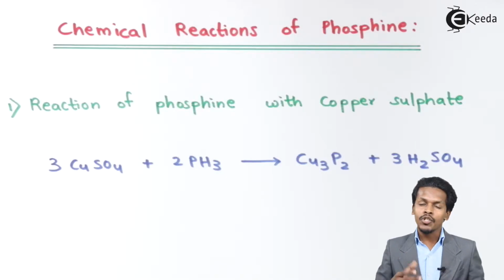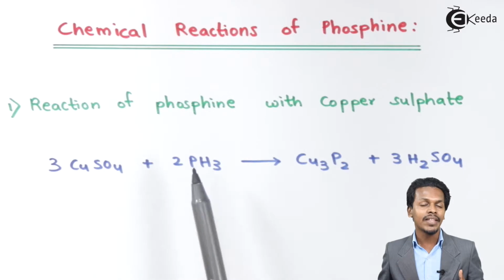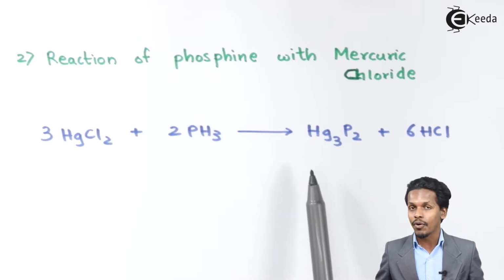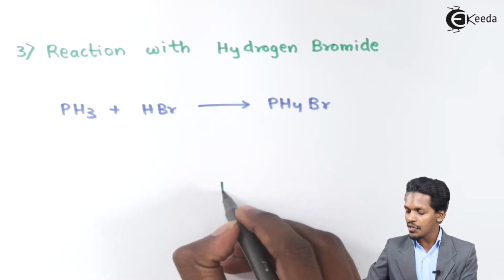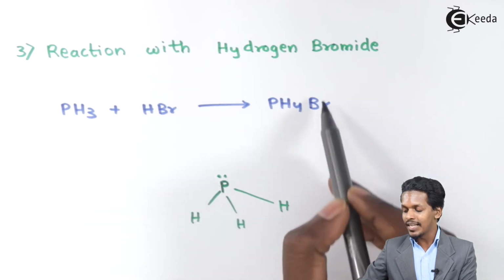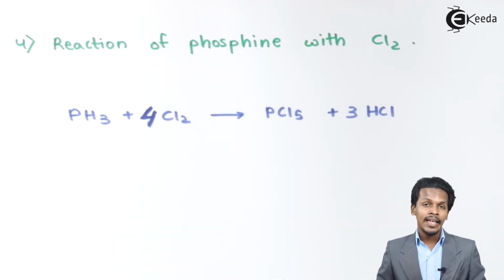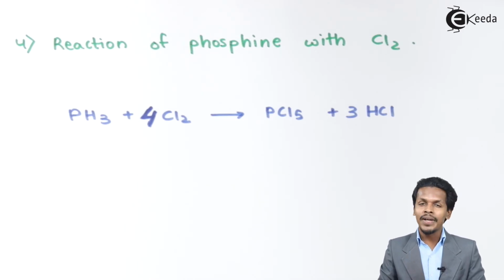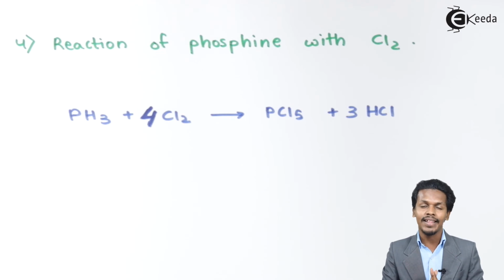Chemical Reactions of Phosphine - P-Block Elements - Chemistry Class 12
Chemical Reactions of Phosphine Video Lecture from P-Block Elements Chapter of Chemistry Class 12 for HSC, IIT JEE, CBSE & NEET.

Happy Learning : )